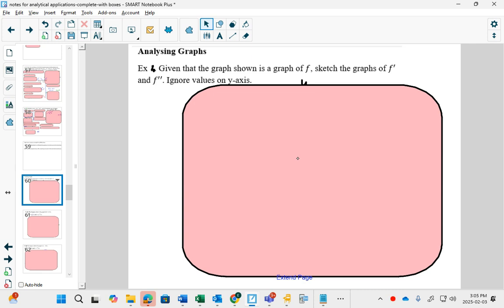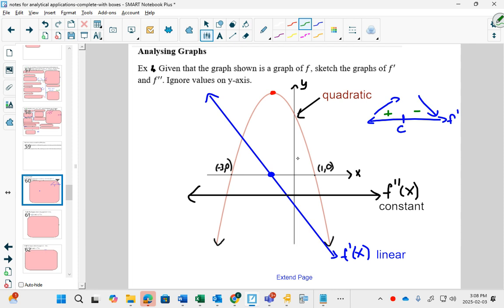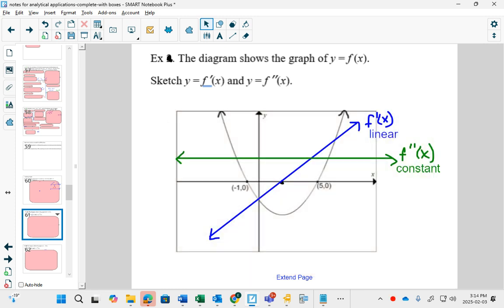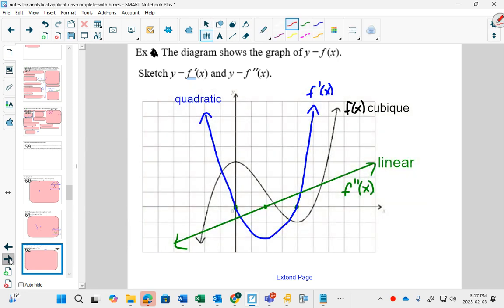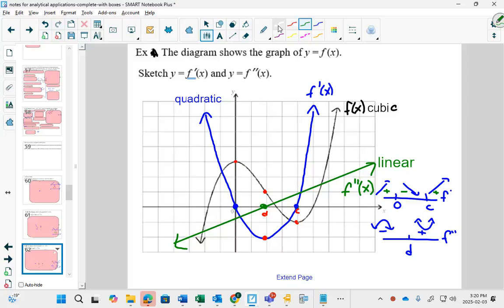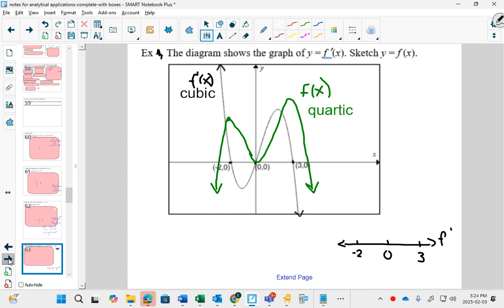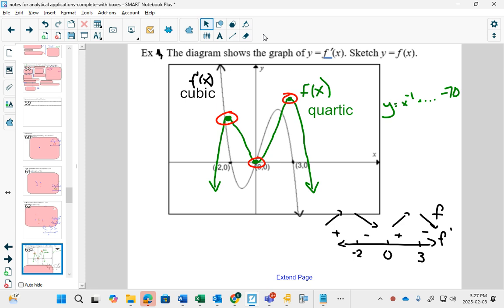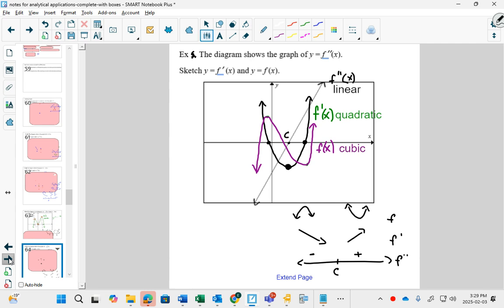42SP Analysing Graphs